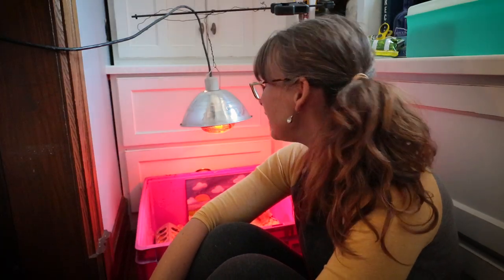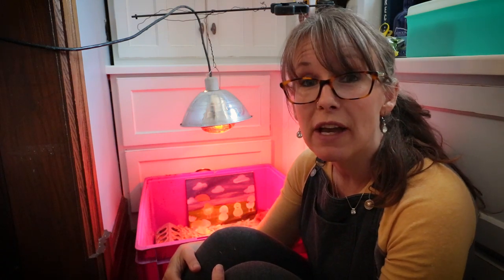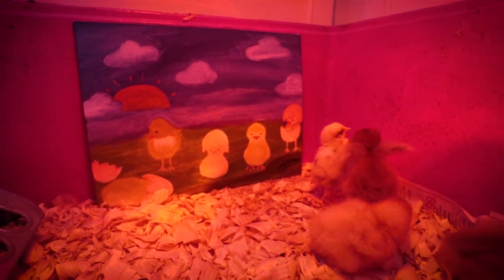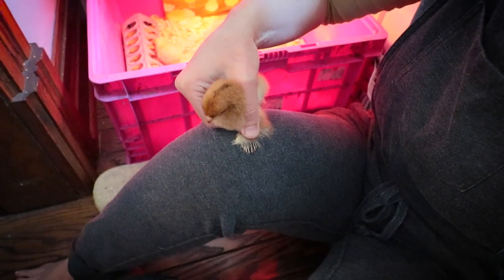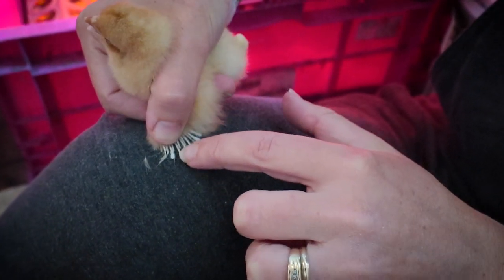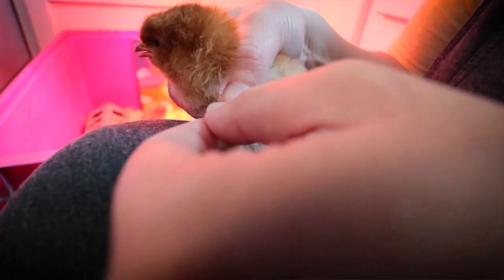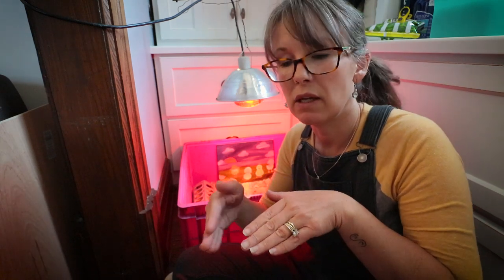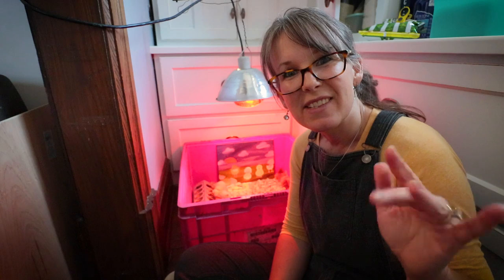PULLET or COCKEREL? | How To Identify Pullets When Buying or Raising Your Own Laying Flock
Feather Sexing is generally considered 90-99% successful.  Feather Sexing is the easiest way to attempt to learn how to identify a young pullet from a cockerel. And takes little to no training.  I remember researching this when we bought our first laying flock and going to the feed store to pick out baby chickens.  I was looking for clear definition of the primary and covert feathers.  This sexing process works best for chicks between one and four days old.
If I couldn't feather sex them without a doubt I would set them back.  I still could be wrong about our supposed rooster but I do know for a fact the other 4 are most certainly pullets.  I hope this helps you out if your going to purchase a laying flock for the first time or hatching out your own.
Also Post Edit: Cockerels have covert feathers as well they are just the same length typically as their primary feathers.